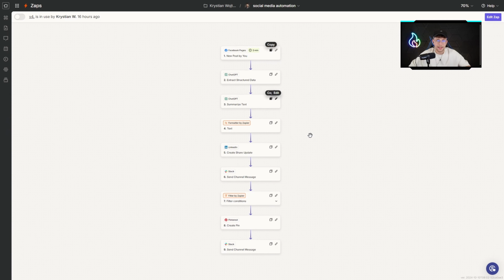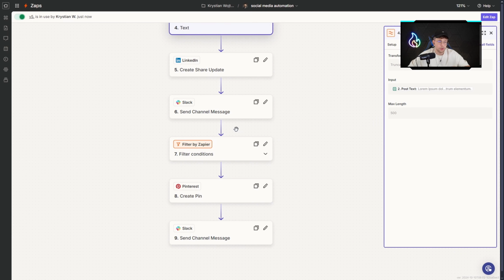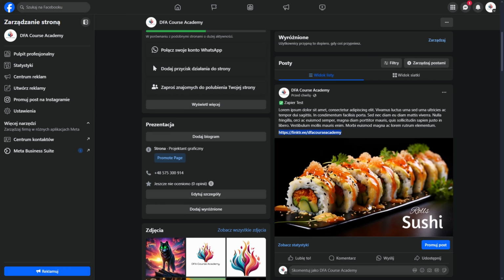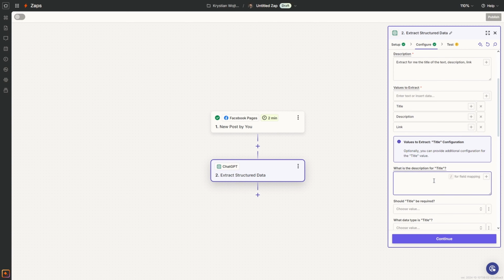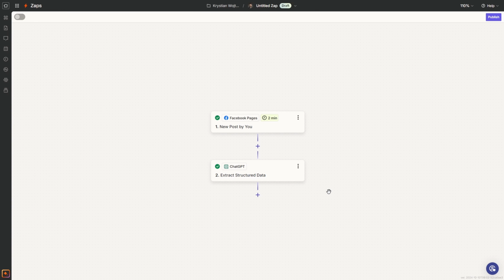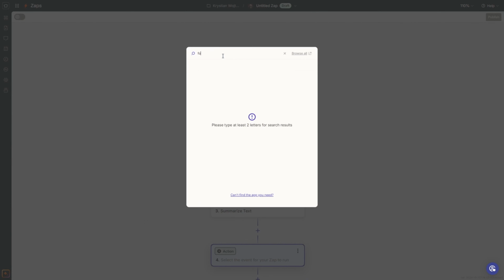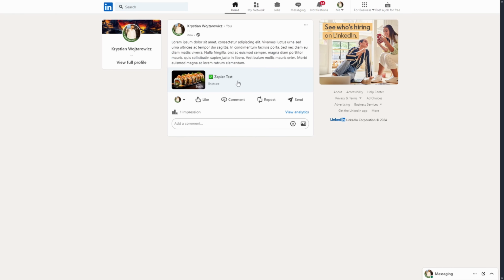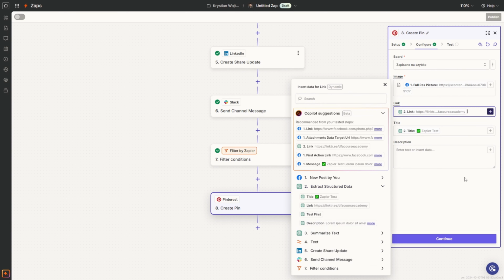How to Automate Your Social Media with Zapier - Save Hours!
🎁 Get the Zapier Course + 11 More AI Courses Inside Our AI Community!